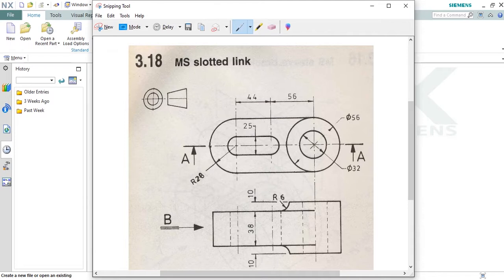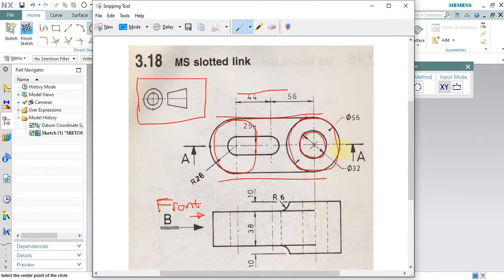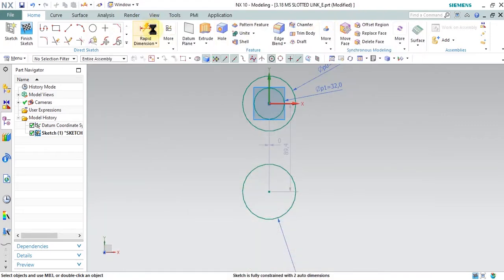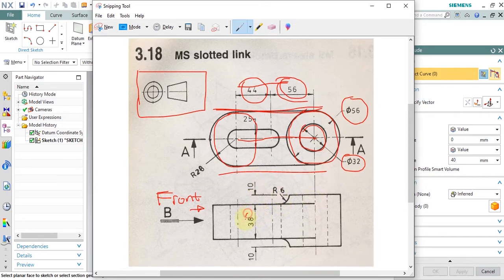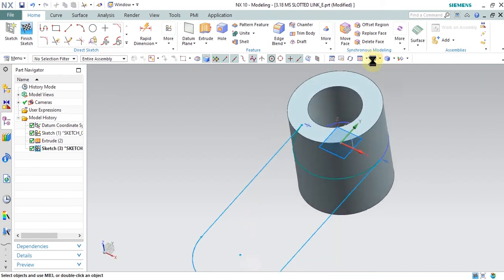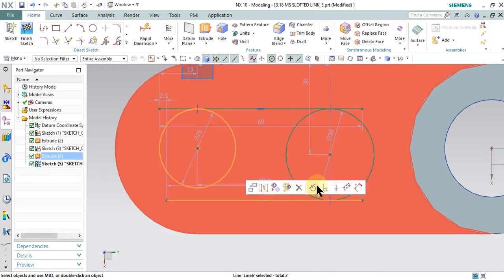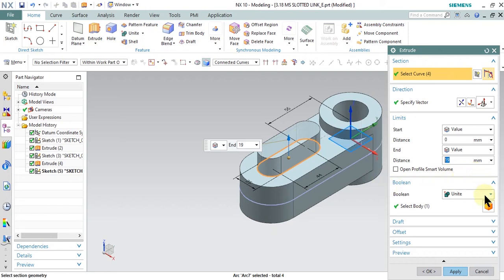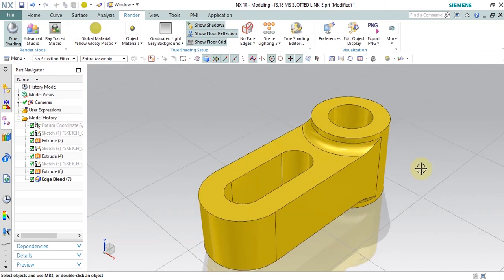Siemens NX Tutorial #18 For Beginners (MS Slotted Link)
Siemens NX Tutorial #18 For Beginners
In this Video I make Part Modelling Use NX Siemens Software or Unigraphics. The name of part is MS Slotted Link.
This is simple tutorial and you can study this NX Siemens Software, Because in industrial or manufacturing using this like as in Hitachi, Siemens NX Tutorial #18 For Beginners English is very easy.
For the next tutorial I will upload more video to educate people with engineering or non engineering who want to learn.

Siemens NX Tutorial #18 For Beginners English this is good video to lesson and study more or practice with NX Siemens.
So you guys if want a request some tutorial can comment on bellow.